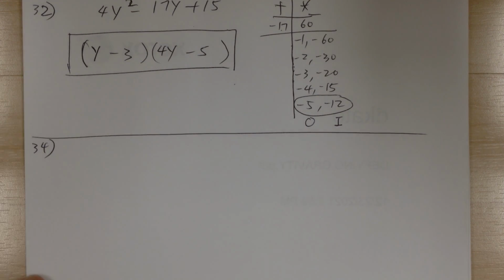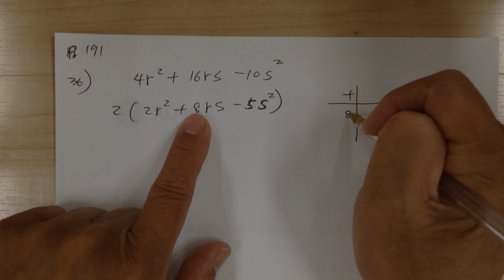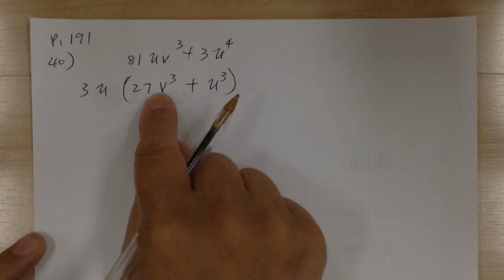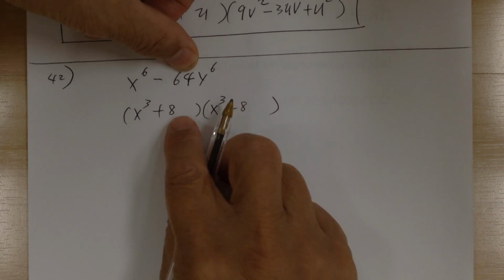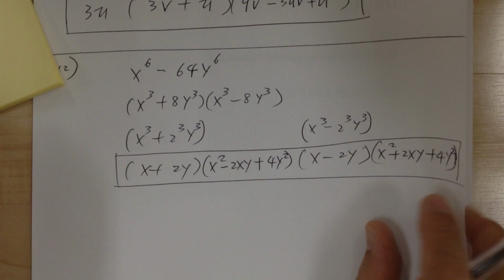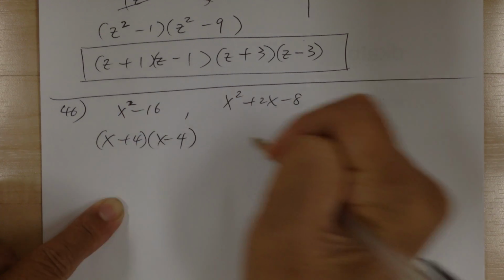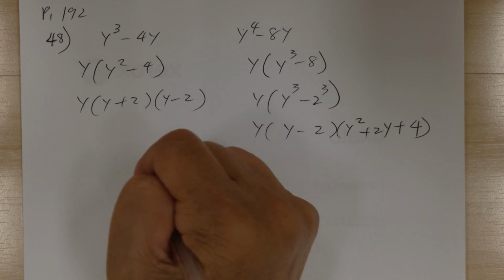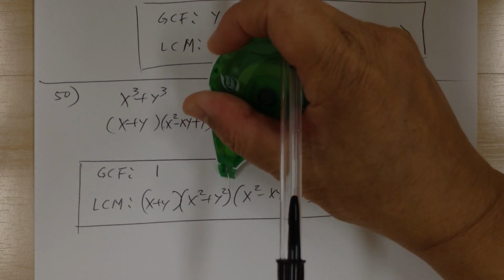Algebra 2 p.191 #32-50 evens